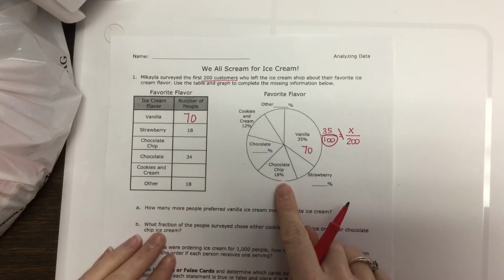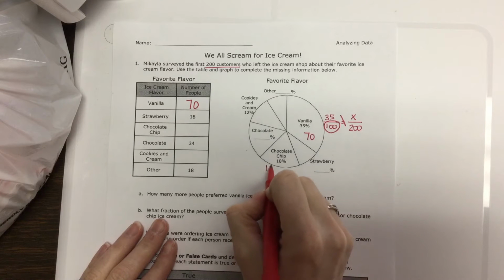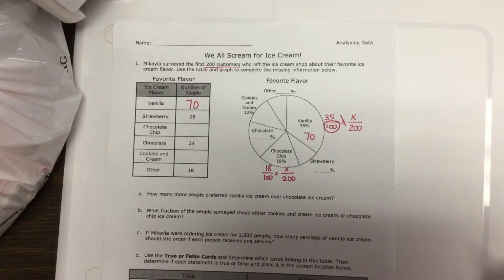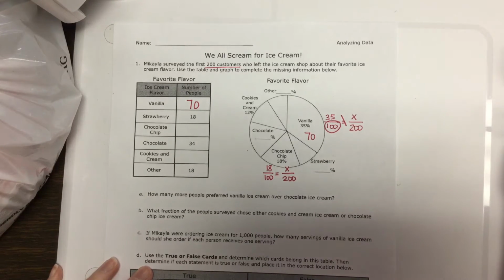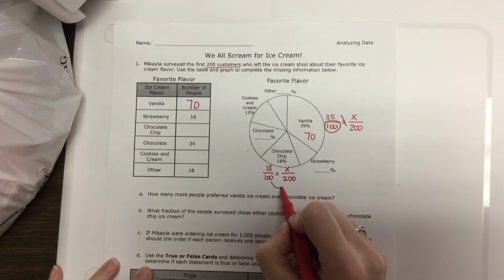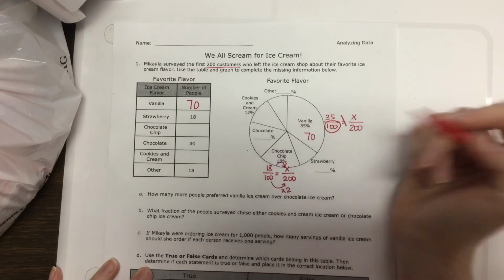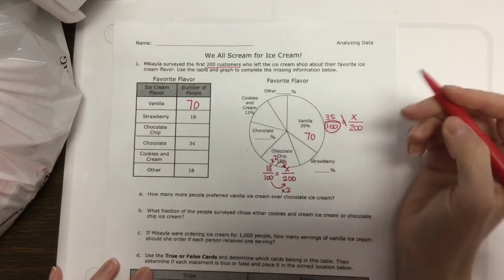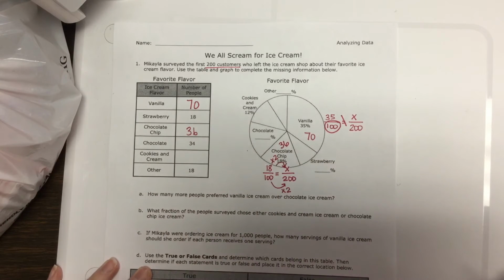Circle Graph Quiz